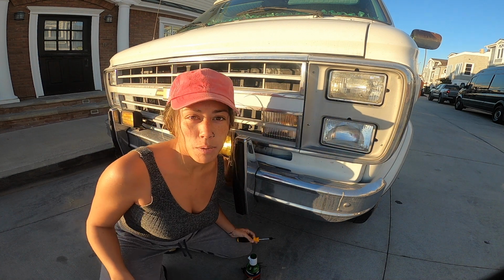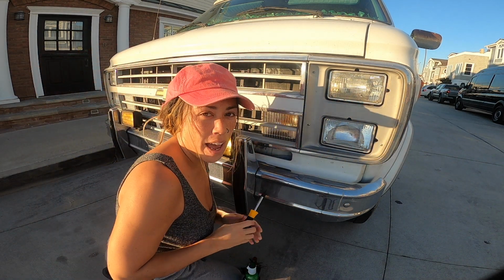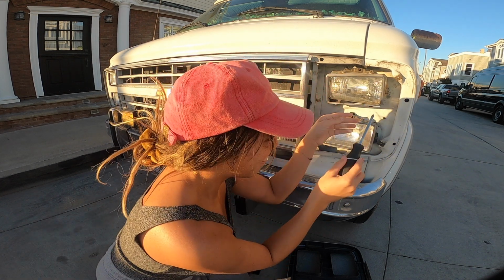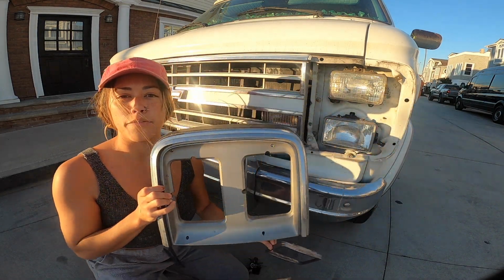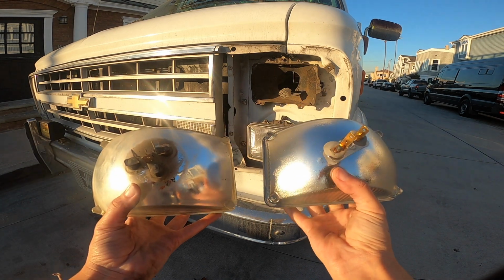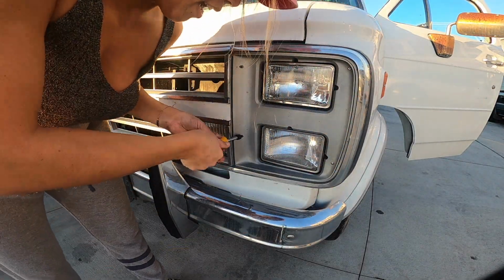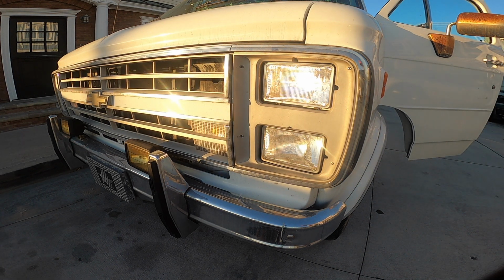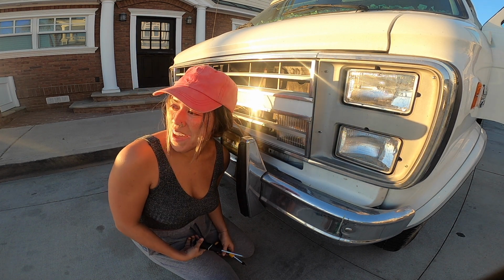How to Change Headlight on Chevy Van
Meet Althea! She is a 1991 Chevy G20, and her headlight went out. This is a video overview of how to change the headlamp out. It's simple, quick, and cheap! All you need is a T10 screwdriver, Philips screwdriver, and your new lamp!